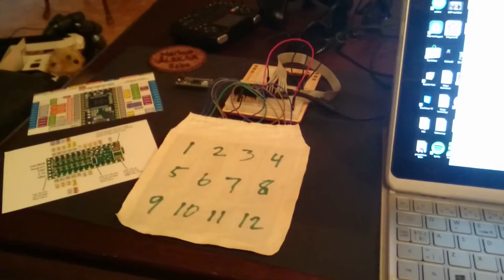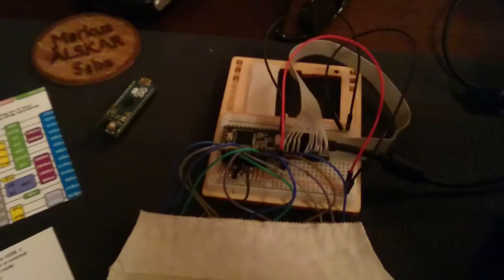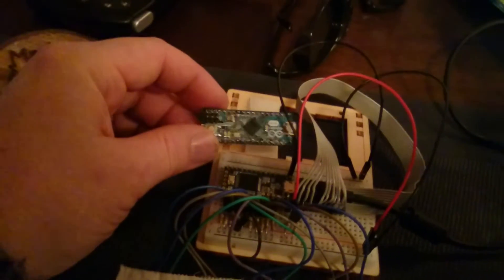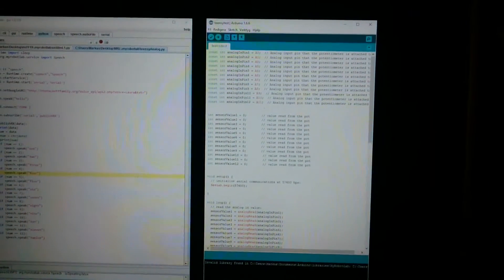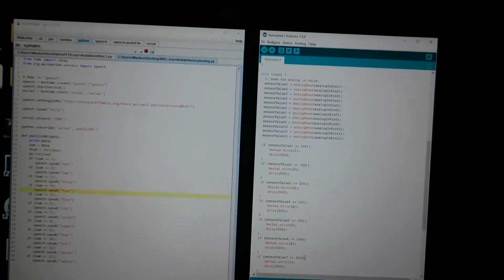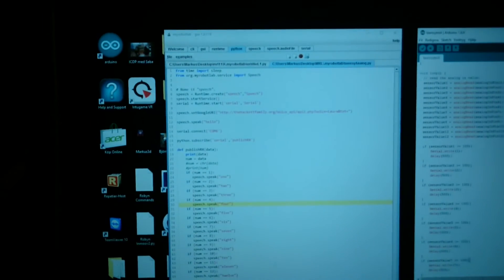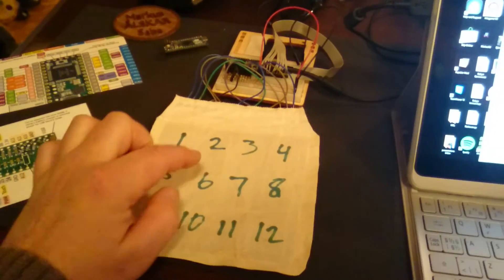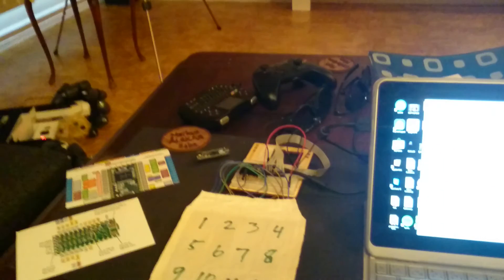Continuing working on Robyn Inmoov arm sensors.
IN Myrobotlab

and the sketch in the Teensy 3.2